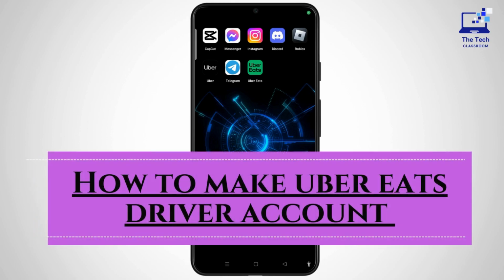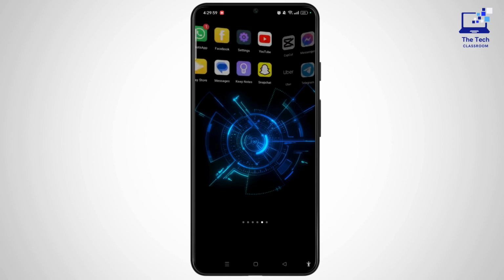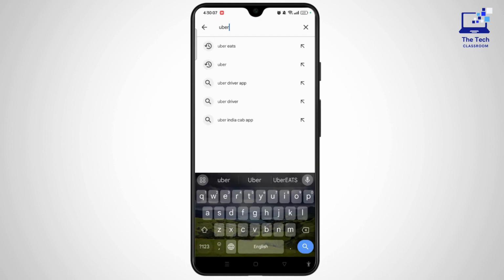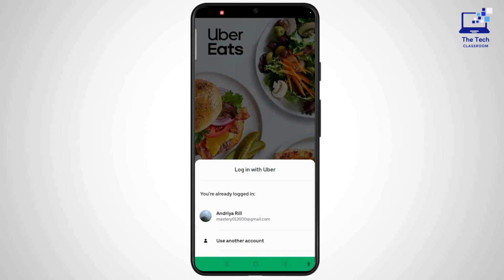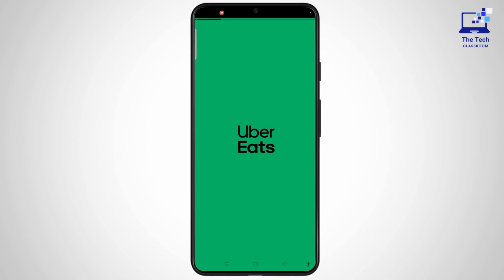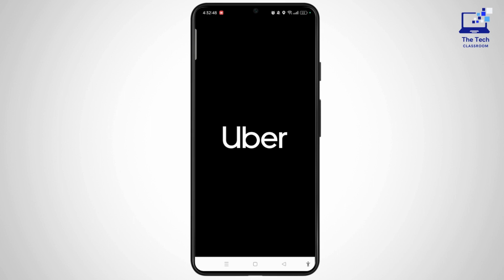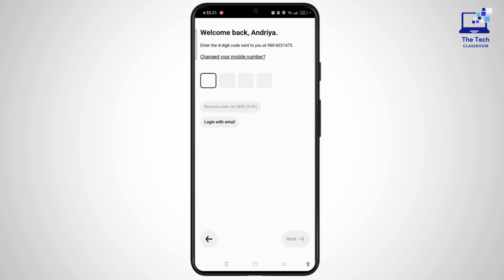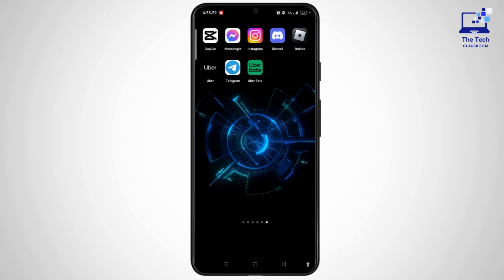How to make uber eats driver account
Learn how to make an Uber Eats driver account in this step-by-step tutorial. Whether you're looking to deliver for Uber Eats or reactivate your Uber driver account, we've got you covered!

In this video, you'll discover how to create an Uber Eats driver account, step-by-step. We'll also cover how to use the Uber driver app effectively.

Timestamps:
0:00 Introduction
0:30 Step 1: Signing Up for Uber Eats
1:15 Step 2: Completing Your Profile
2:00 Step 3: Getting Started with Uber Eats Deliveries

how to create account for uber eats delivery driver
uber eats delivery driver
how to open a uber eats driver account in australia
how to reactivate uber driver account